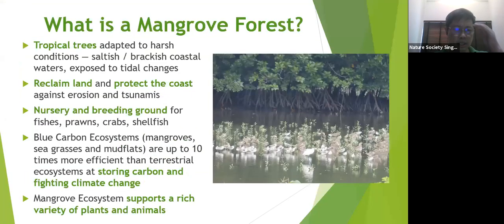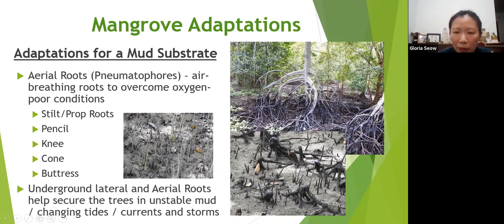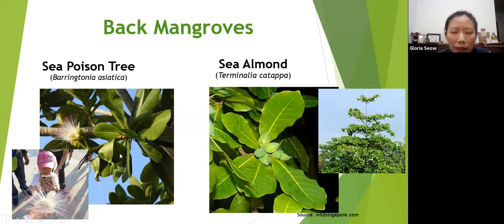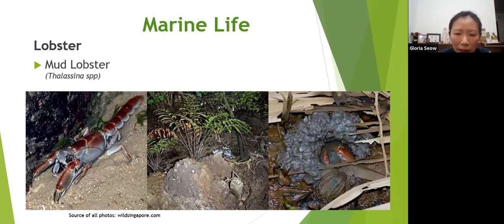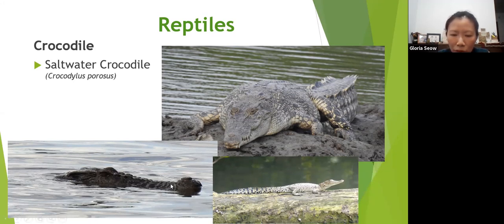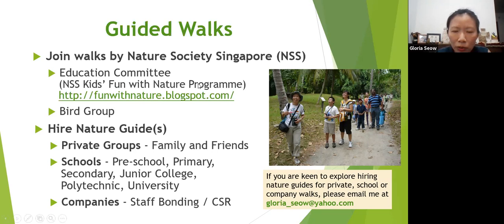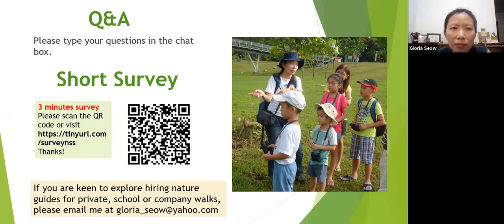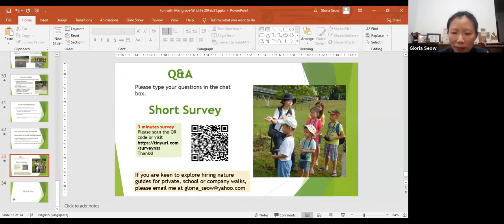Online Workshop: Fun with Mangrove Wildlife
Time: 10.00 to 10.45 am

Join Gloria Seow in this online workshop to learn how to spot and identify the common wildlife found in mangroves around Singapore, such as at Sungei Buloh, Pasir Ris Park and Pulau Ubin. These hardy plants and animals can tolerate the salty and wet high tides, yet do not dry out completely during the low tides. Learn about the clever adaptations that allow them to survive in this amazing habitat. The workshop will be followed by a Q&A segment.

Speaker Introduction: Gloria Seow is a volunteer from Nature Society Singapore and has been running the Fun with Nature programme for children and their parents since 2008 as the former Chairperson, and now as the Vice-Chair of the Education Committee. She has been involved in bird and wildlife surveys for close to 15 years and has travelled to many countries to watch wildlife. She formerly worked as a communications professional but switched to become a financial consultant and professional nature guide a year ago.